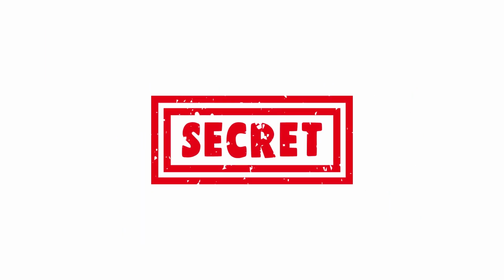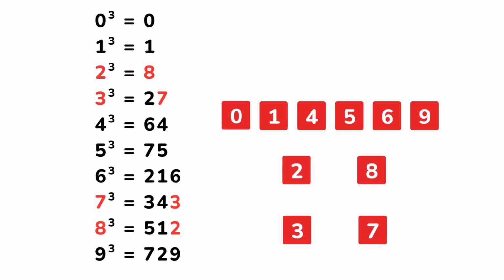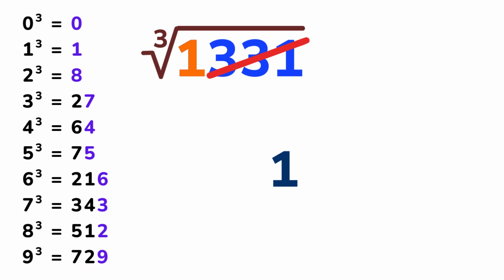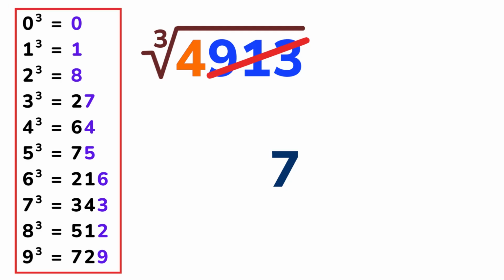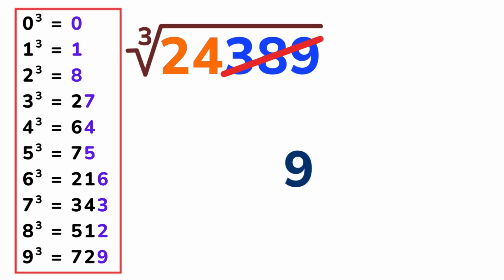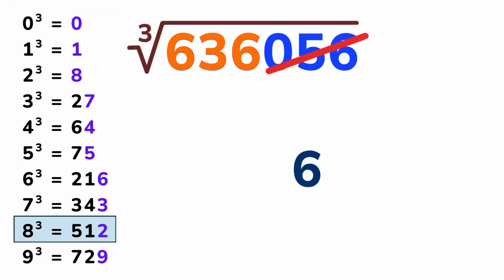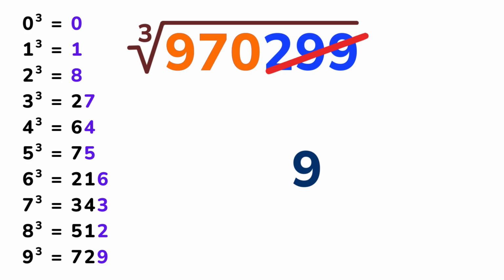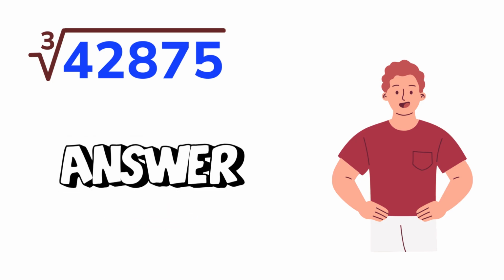Find Cube Root of Big Numbers in Seconds (No Calculator Needed)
Unlock the fastest way to calculate cube roots mentally — no calculator, no stress!
In this video, "Find Cube Root of Big Numbers in Seconds (No Calculator Needed)" you’ll learn a powerful math trick to find cube roots of big numbers in just a few seconds. This method is simple, step-by-step, and works even for large numbers.

Mental Math | Multiply 2 digit numbers quickly |Square Roots of Big Numbers in Seconds | Math Olympiad | Cube Root of Big Numbers in Seconds |  Harvard University Entrance Exam Interview | Only 1% of Students Got this Math Question Correct

Whether you’re a student preparing for competitive exams, a teacher looking for smart tricks, or simply someone who loves math shortcuts, this cube root hack will save you time and boost your confidence.
This trick is great for:
✔️ Students preparing for school or college exams
✔️ Competitive exams like SAT, ACT, GMAT, GRE, SSC, Banking, and more
✔️ Anyone who wants to improve their mental math speed

👉 Watch till the end to master this mental math skill and surprise everyone with how quickly you can solve cube roots!

👇 Drop your score in the comments after watching!